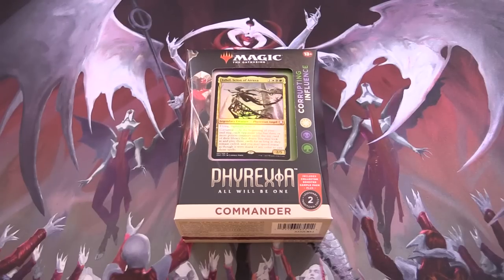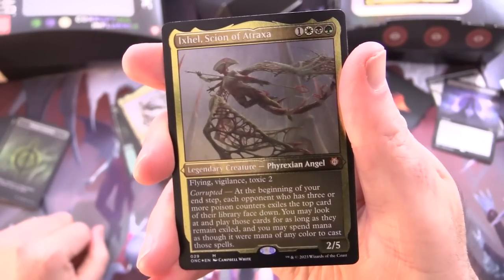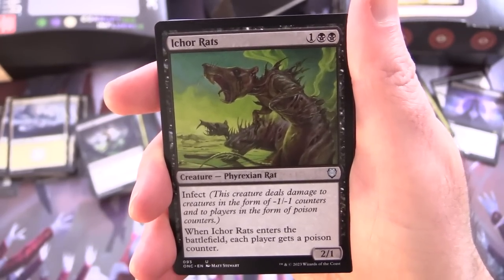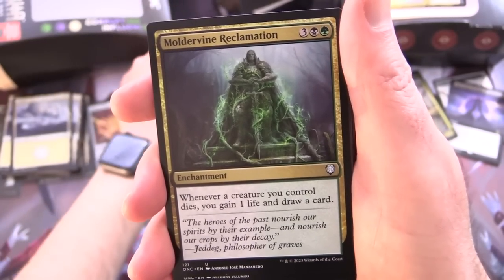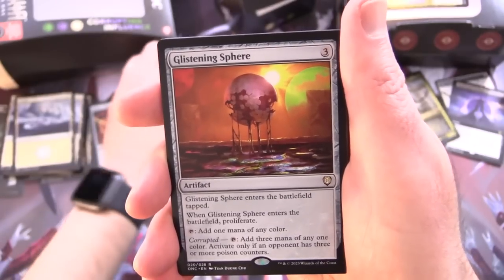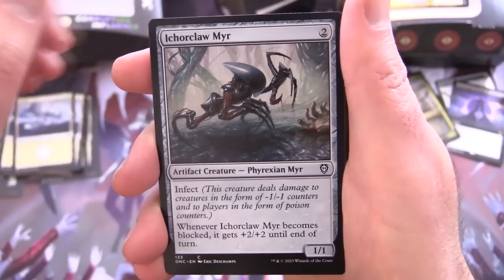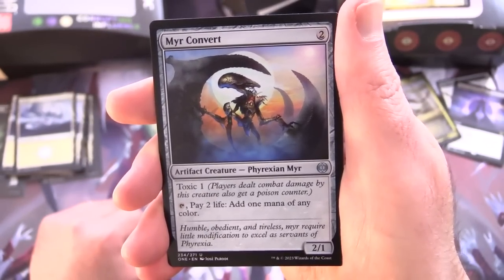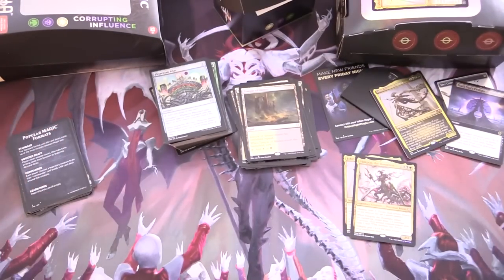Phyrexia: All Will Be One Commander Deck: Corrupting Influence Unboxed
Unpacking the Magic The Gathering: Phyrexia: All Will Be One Commander deck, Corrupting Influence.